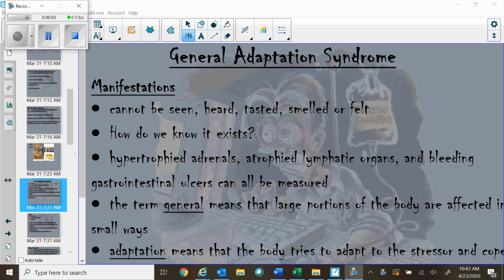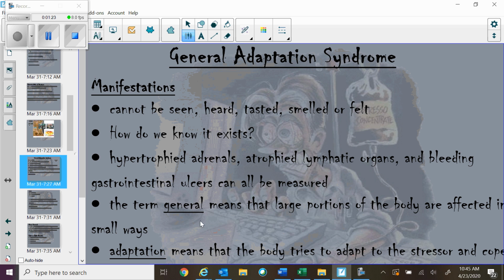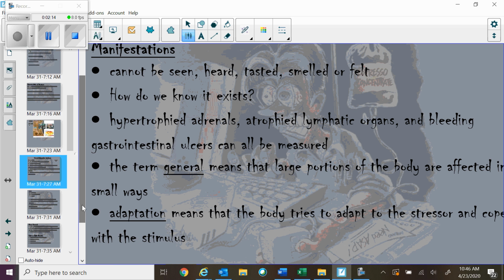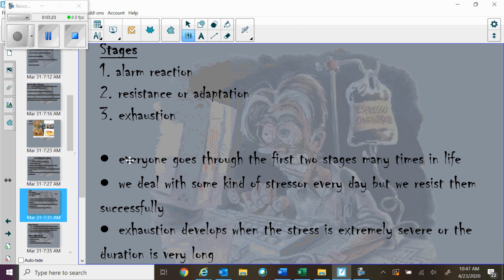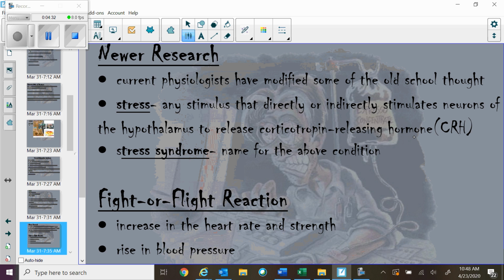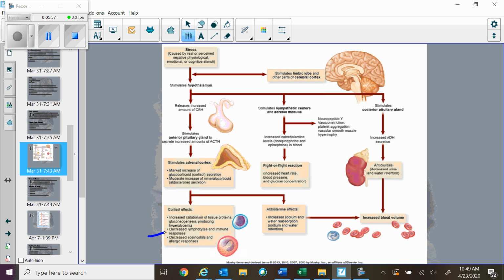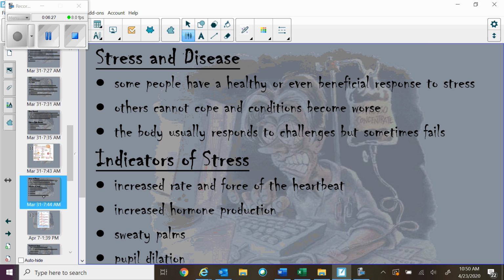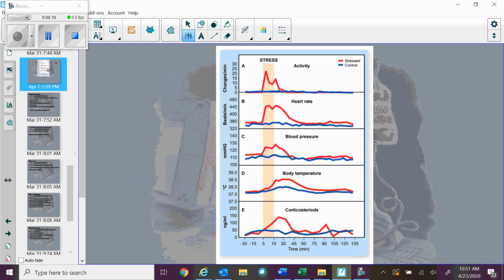Anatomy Ch 25 8-13